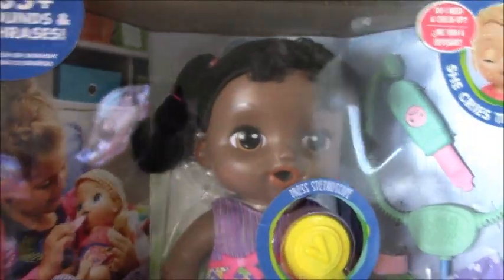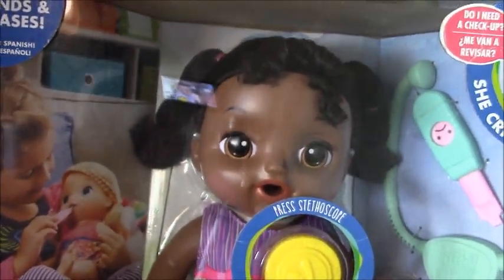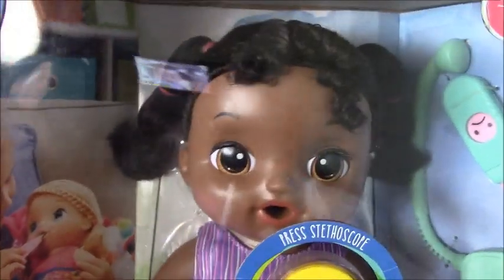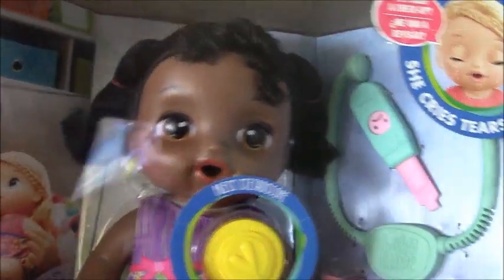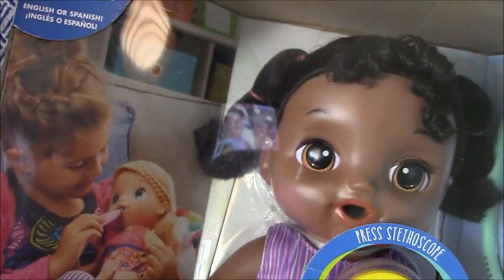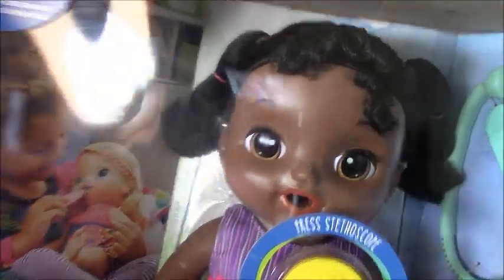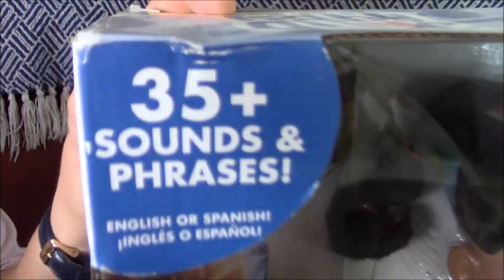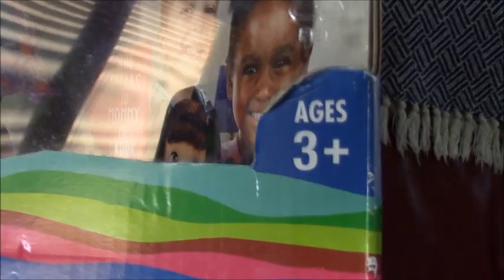Adult Doll Collector African American Baby Alive Sweet Tears 2016 Hasbro👧🏽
ADULT DOLL COLLECTOR THIS CHANNEL IS RUN BY AN ADULT

MUSIC FROM YOUTUBE AUDIO MUSIC LIBRARY

CHILDREN ARE NOT THE INTENDED AUDIENCE THESE ARE VINTAGE TOYS FROM THE 1980’S THIS VIDEO IS INTENDED FOR ADULT VINTAGE TOY COLLECTORS.

THANKS FOR WATCHING PLEASE LIKE, SUBSCRIBE, COMMENT AND SHARE WITH YOUR FRIENDS PLEASE TURN ON THE NOTIFICATION BELL TO BE NOTIFIED FOR NEW VIDEO UPLOADS THANKS AND HAVE A GREAT DAY/NIGHT😄